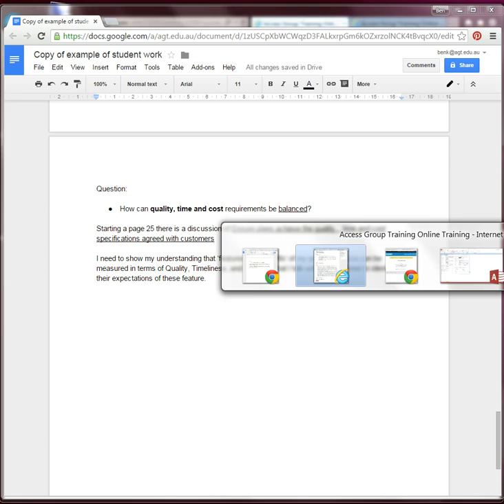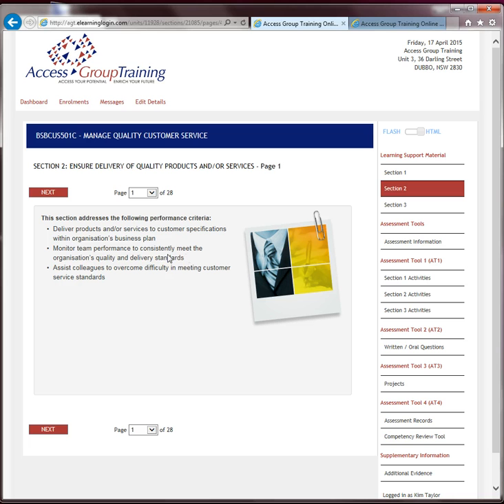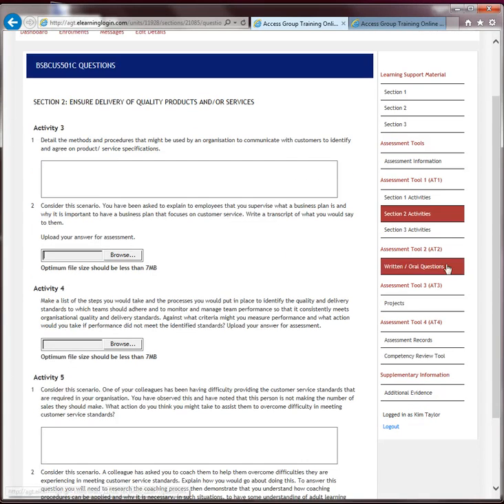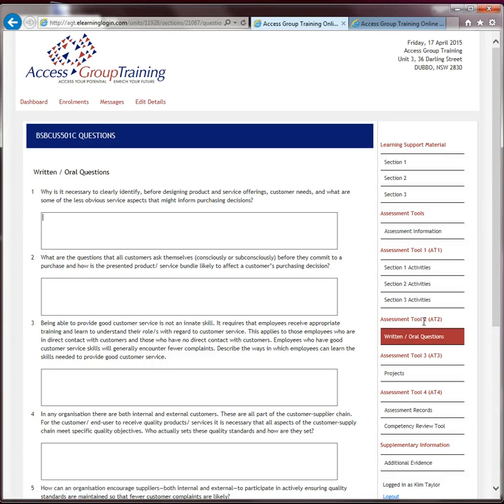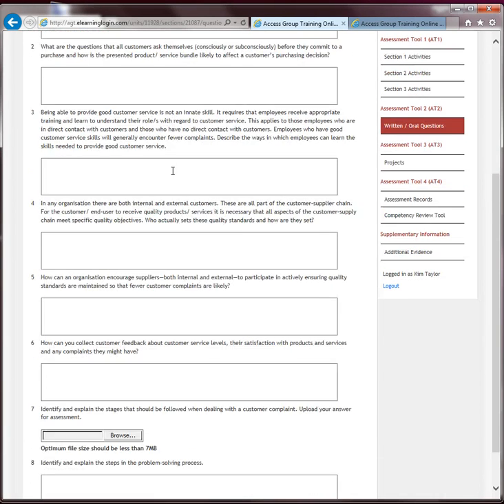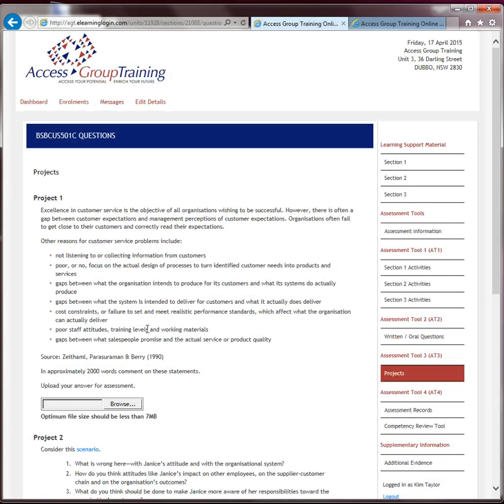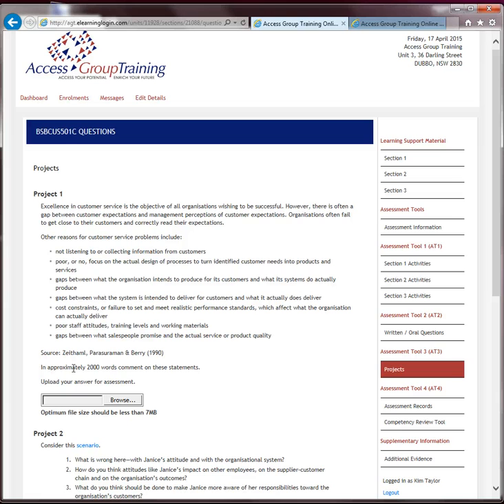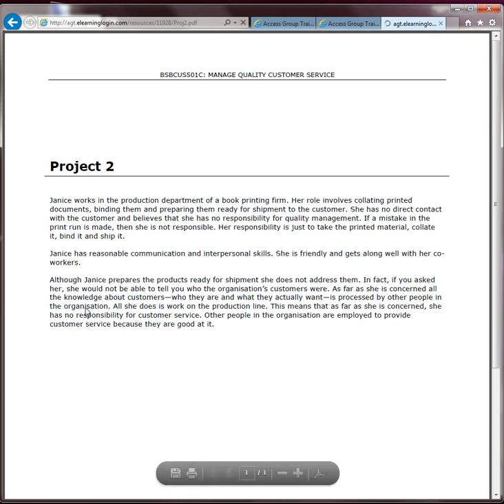Part 5. Understanding your 'Original' style Diploma Units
Continuing the student orientation series for 'Original Style' Diploma units.